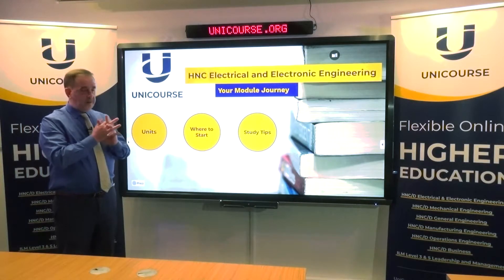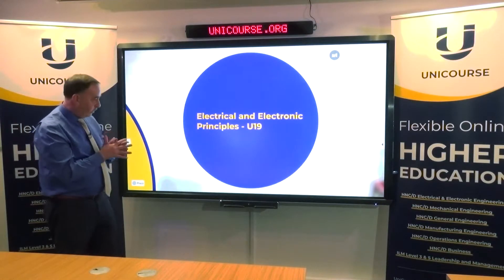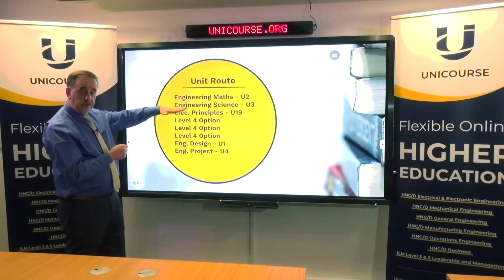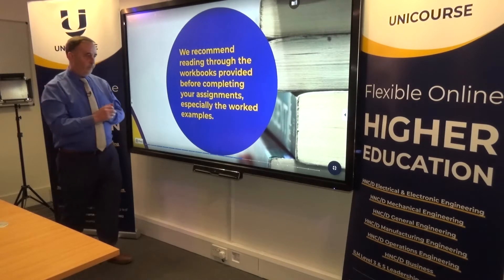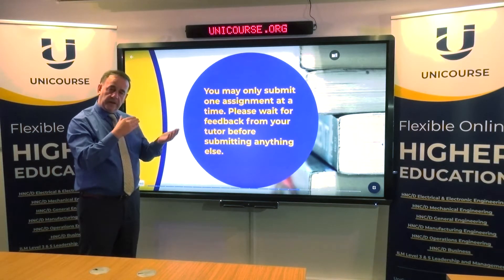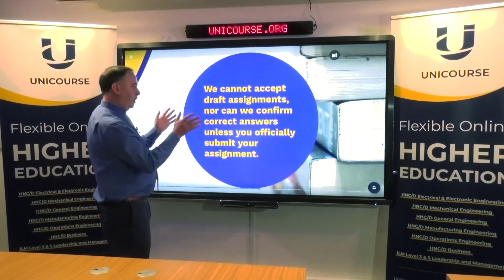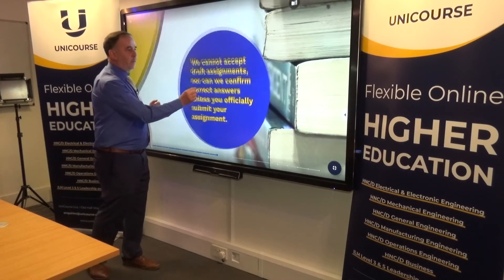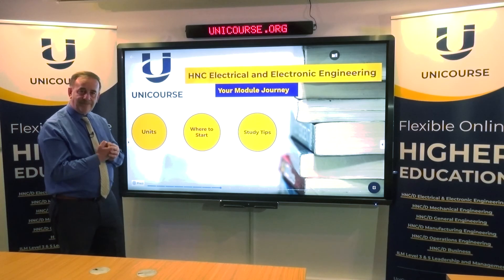HNC Electrical and Electronic Engineering Induction | UniCourse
Please note that the unit and learning outcomes described in this video are based on the RQF framework, which is scheduled to be phased out in September 2024. This video may be useful for those currently studying an HNC under the RQF framework.